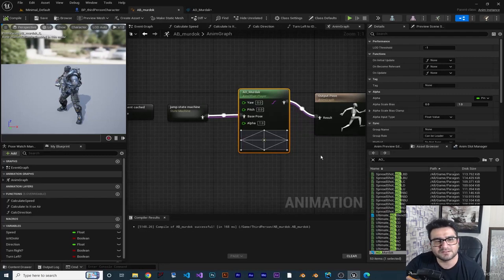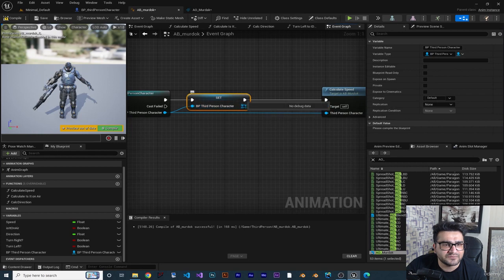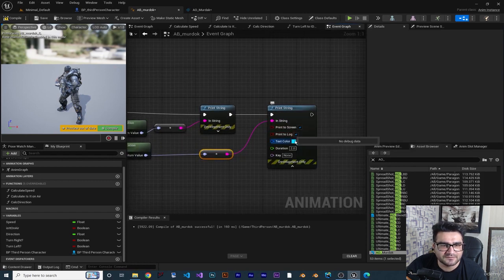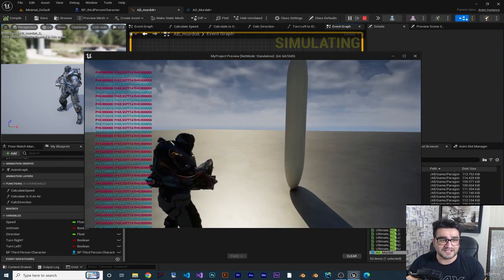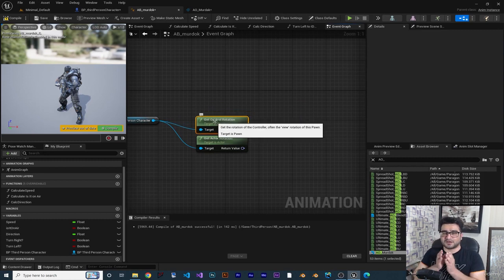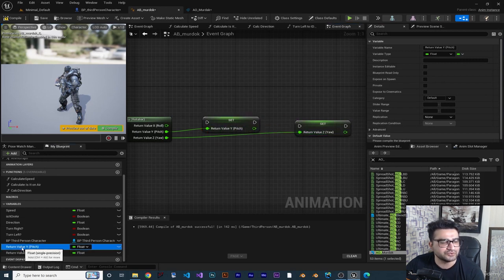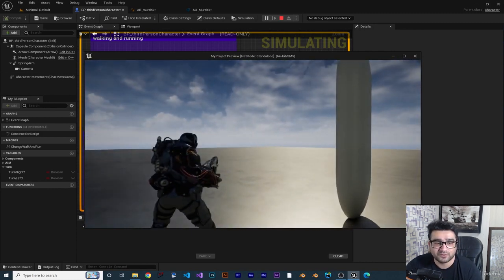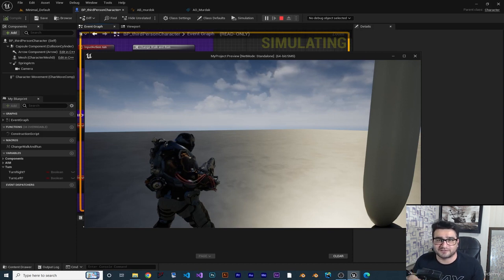5 69 Calculate Aim offset yaw and pitch